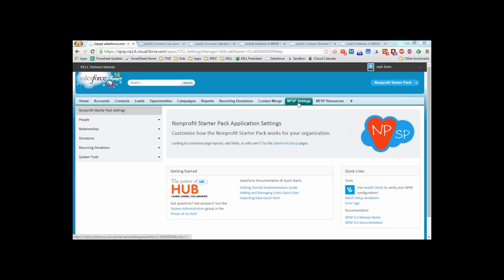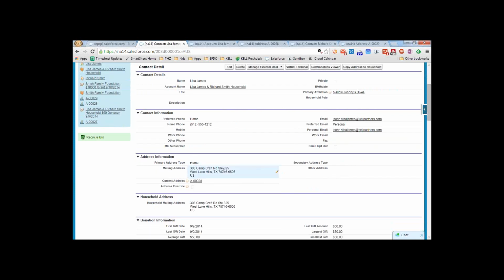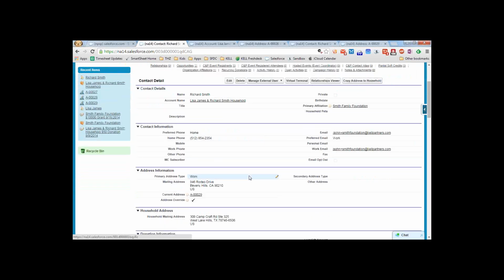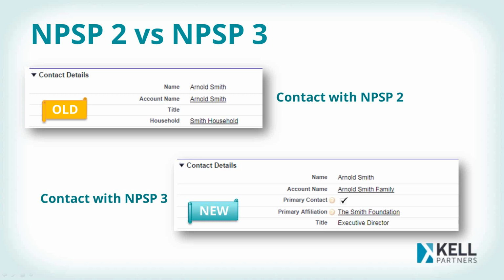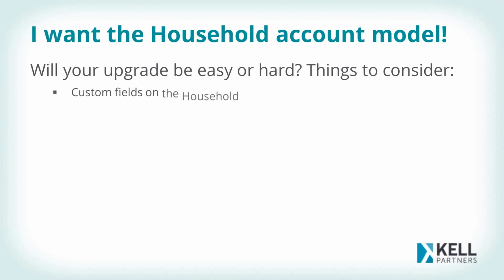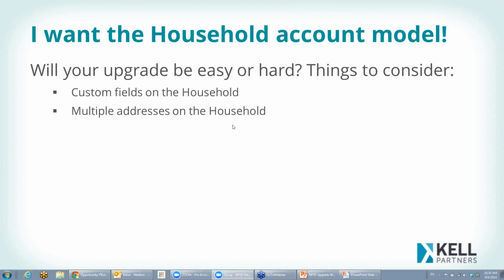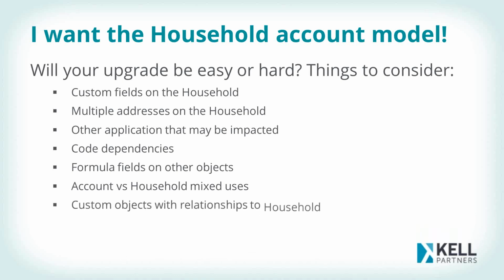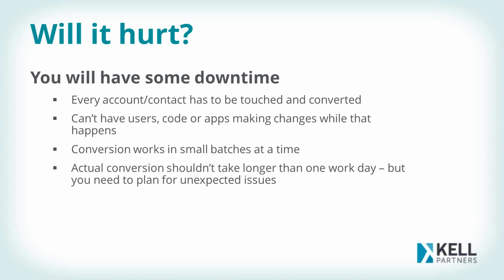Webinar: Upgrading to NPSP 3.0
In this webinar, Judi Sohn and Tompkins Spann from KELL walk through some highlights of the new functionality in NPSP v3.0, your options for whether and how to upgrade, and the important considerations that will determine how easy or hard your upgrade would be.